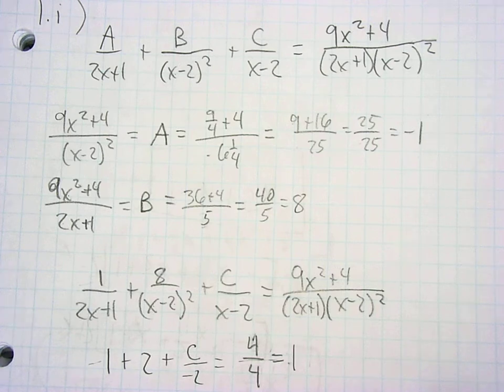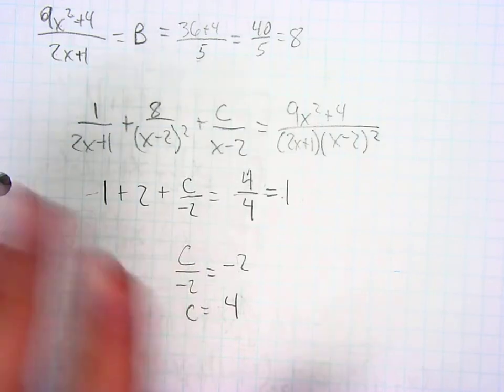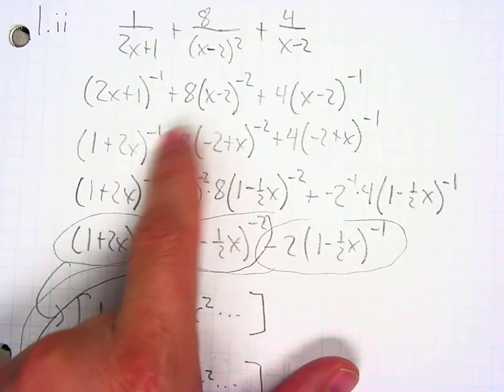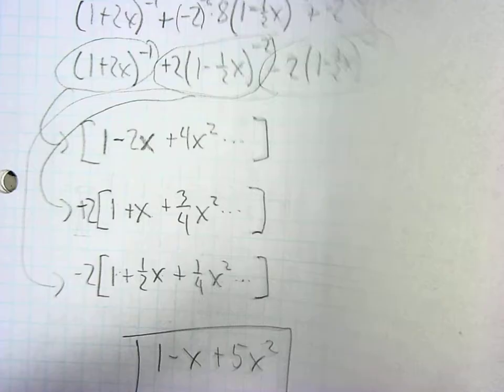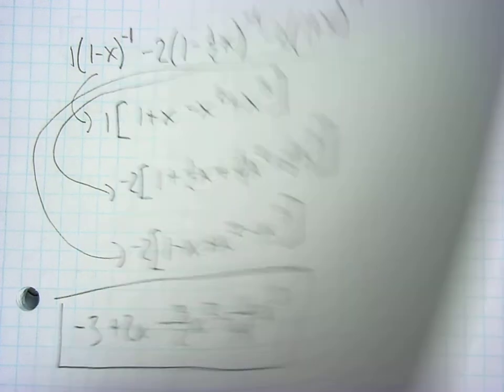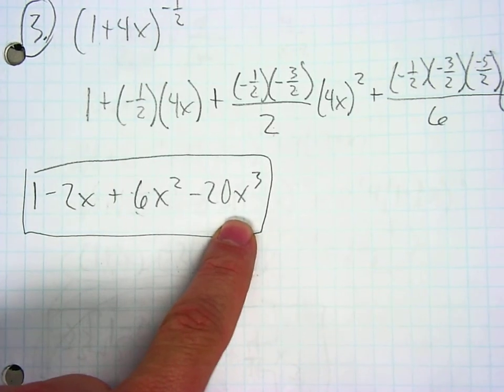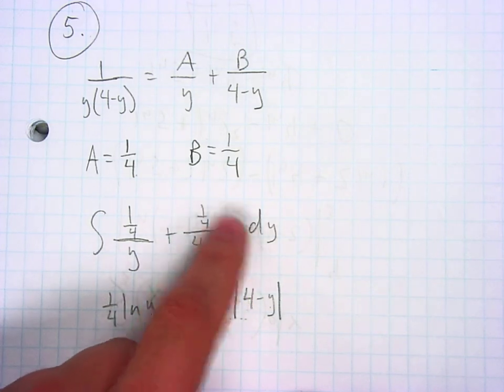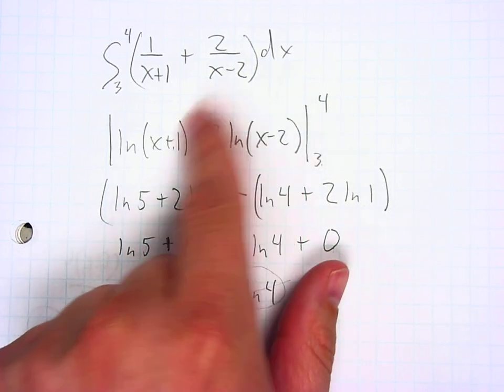PS 14 15 Review Worked Problems